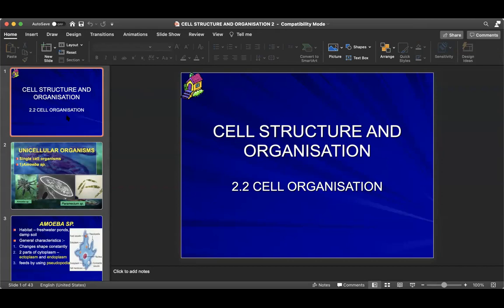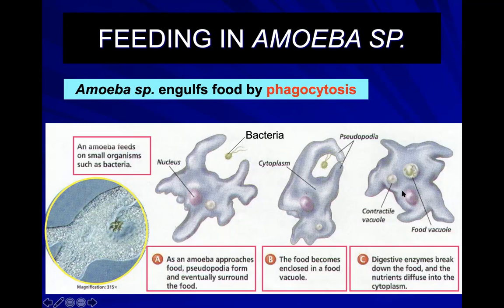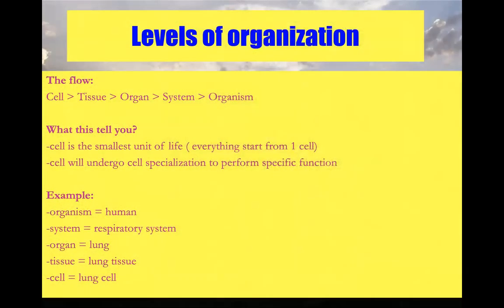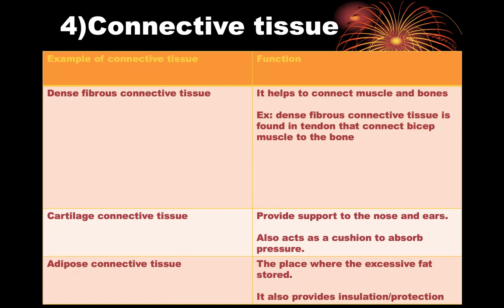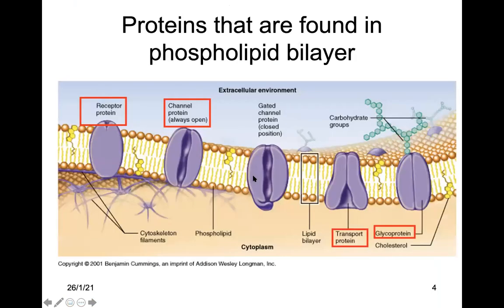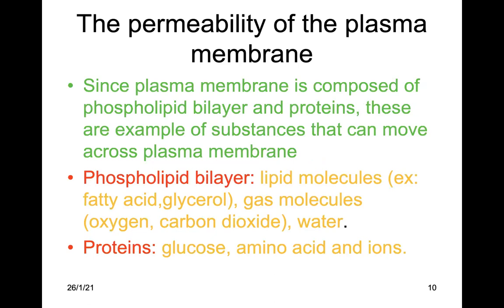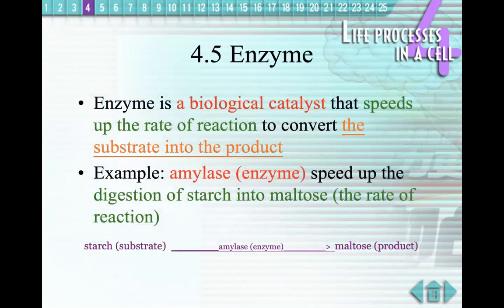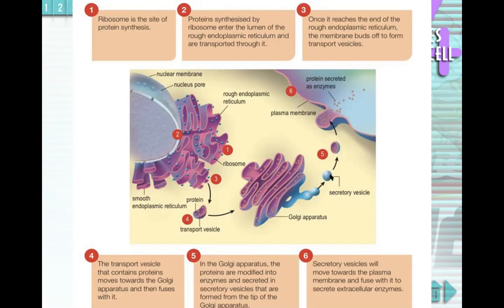(REVISION part 1 F4 kssm) form 5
please write down name n class on comment section for attendance. tq